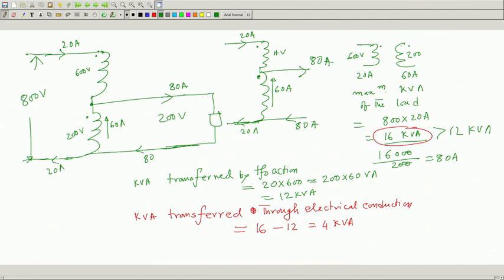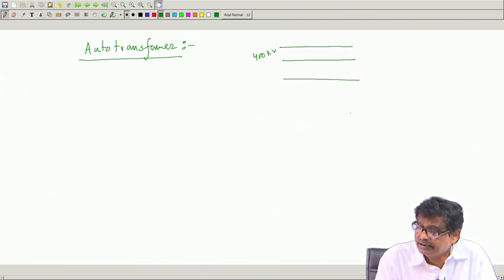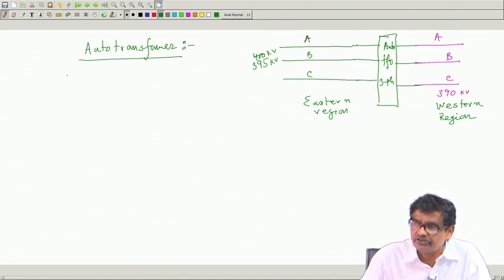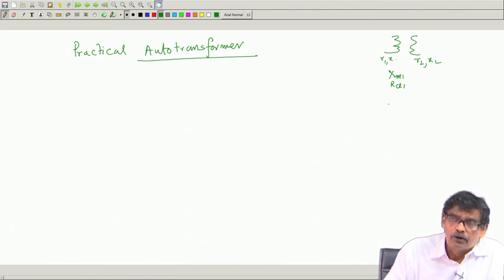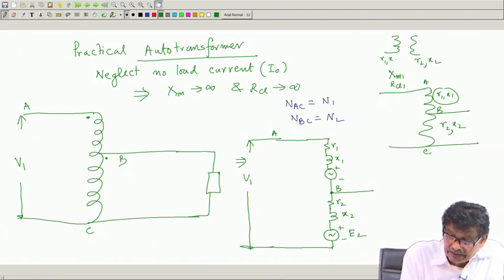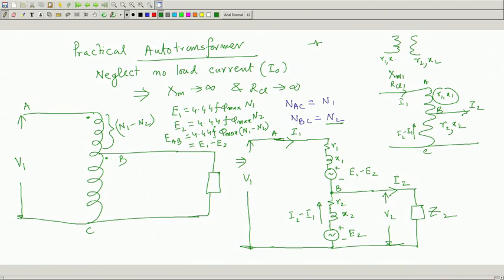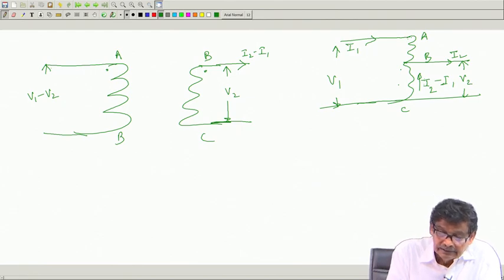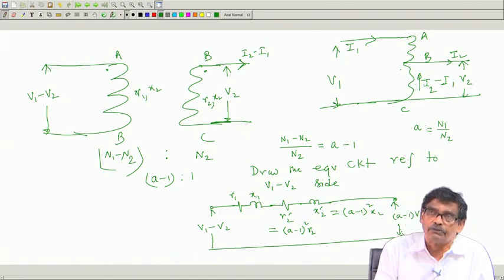Lecture 31: Practical Auto Transformer